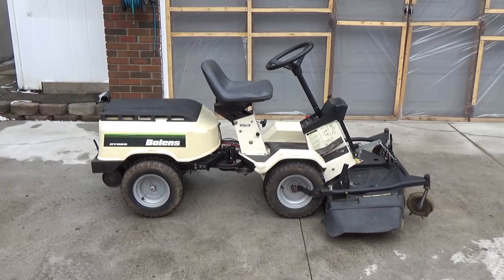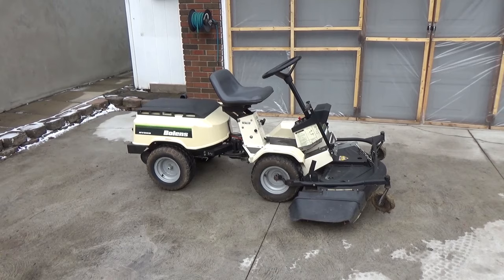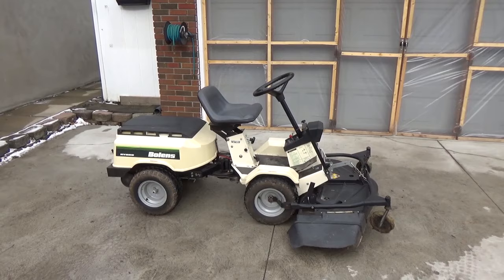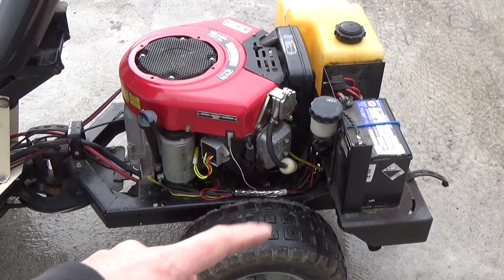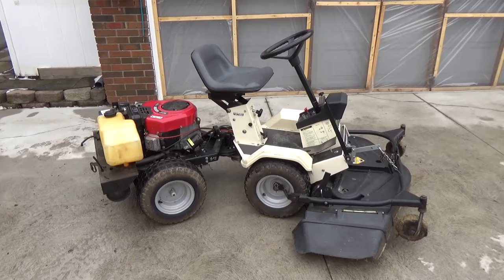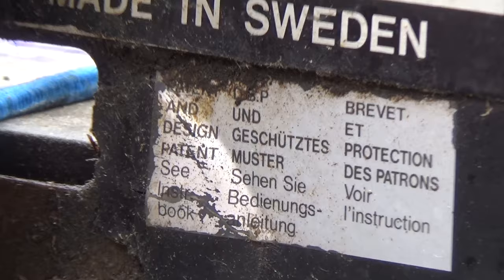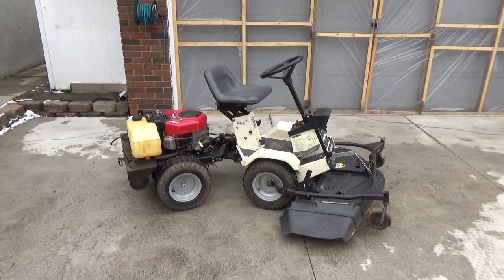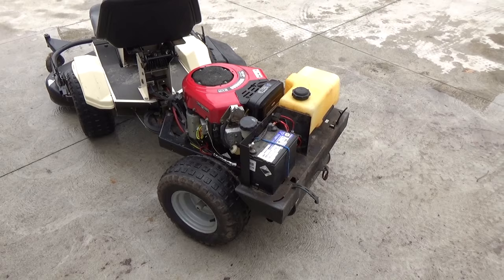Bolens Articulator - Model 966 (Built in Sweden)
Today we'll be looking at a model 966 Bolens Articulator, commonly referred to as a Stiga - Park 16 HST (16hp HydroStaticTransmission).

Stiga was founded in Sweden in 1934, and is known for manufacturing high quality riding lawn mowers.

The model 966 has a hydrostatic transmission, unlike previous models that featured a 5 speed transmission. The 966 model was built between 1991 and 1993.

The Stiga Park 16 HST and the Bolens Articulator look identical.

It was imported into Canada from Sweden, by a company called Garden Way, and sold under the Bolens brand.

In 2001, MTD acquired Garden Way, which included the Troy-Bilt and Bolens brands. However, MTD does not sell parts for this model.

If you're located in Canada, and are searching for Stiga/Bolens Articulator parts, they can be purchased through ESF Direct which is located in Quebec.

Bitcoin: 1NYgPvcvBWuhGRewsLE4Scy1cbzwndh5hZ